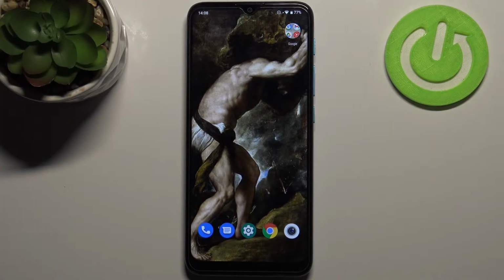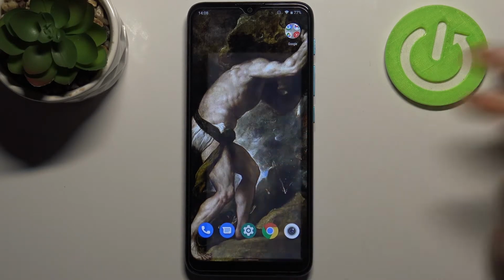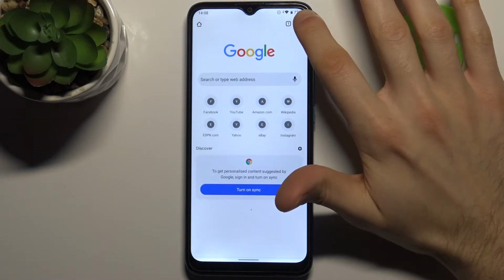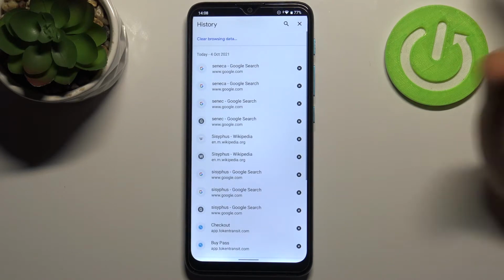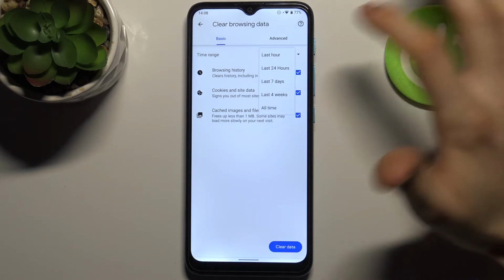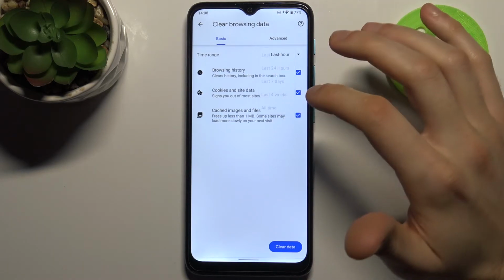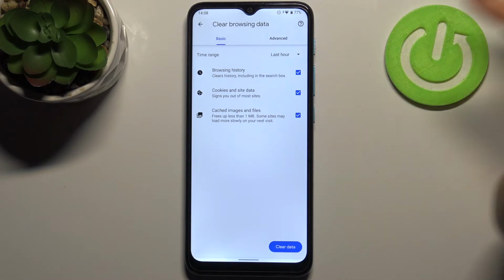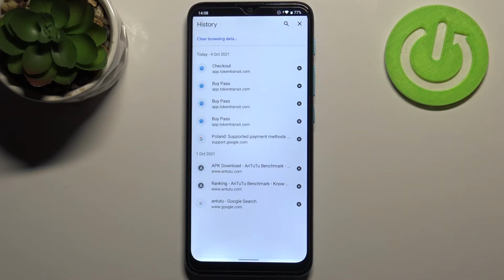How to Clear Browsing Data on MOTOROLA Moto E7i Power - Clear Browsing History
Find out more info about MOTOROLA Moto E7i Power:
Would you like to clear your browsing history on MOTOROLA Moto E7i Power? We are here to help you. Let's open this tutorial and find out how to remove all browsing data on MOTOROLA Moto E7i Power. This process will clear all browsing history, remove all cookies and site data and also cached files and images. Do you need to find out more info about MOTOROLA Moto E7i Power? Let's visit our Hardreset.info YouTube channel and watch tutorials prepared by our amazing team.